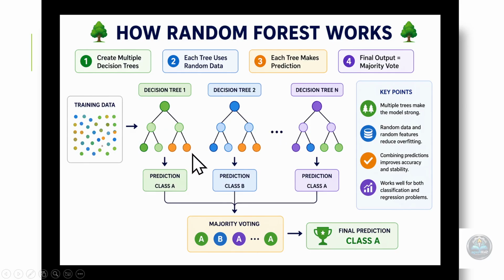Random Forest Explained in 5 Minutes (Beginner Friendly!)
🚀 Want to understand Random Forest in Machine Learning?
In this video, you’ll learn **Random Forest from scratch** in a simple and beginner-friendly way.

Random Forest is a powerful algorithm that combines **multiple decision trees** to make more accurate and reliable predictions.

📌 What you’ll learn:

* How Random Forest works step-by-step
* Concept of multiple trees (ensemble learning)
* Majority voting for prediction
* Why Random Forest is better than a single Decision Tree
* Real-world examples
* Advantages like high accuracy and reduced overfitting

💡 By the end of this video, you’ll clearly understand how Random Forest improves model performance using multiple decisions.

📚 Recommended Books to Learn Machine Learning:

👉 Book 1: Machine Learning for Beginners: A Complete Guide to Concepts, Algorithms, and Real-World Projects (Crack Machine Learning Interviews)

* Anyone exploring advanced ML algorithms

🔥 Don’t forget to:
random forest, random forest explained, ensemble learning, decision tree vs random forest, machine learning for beginners, ai tutorial, data science tutorial